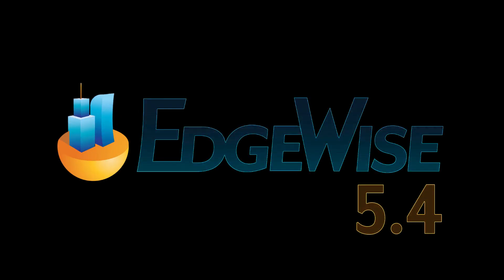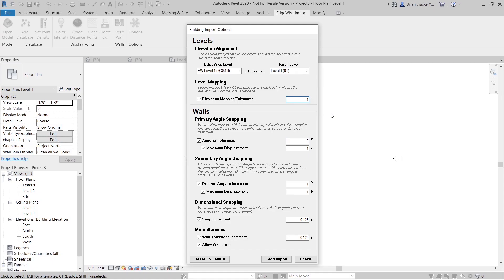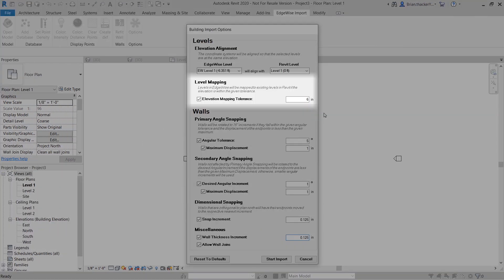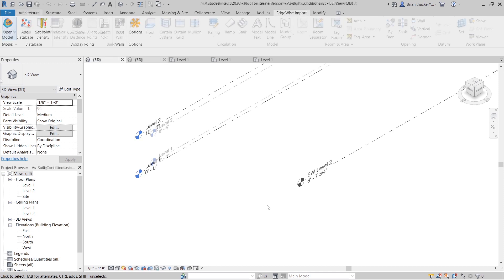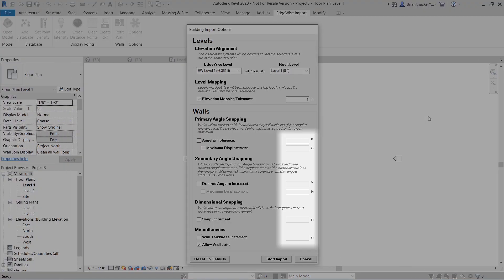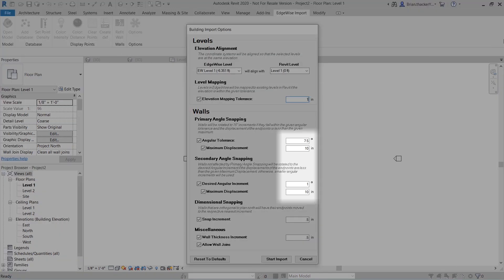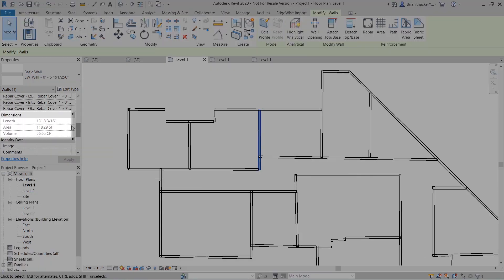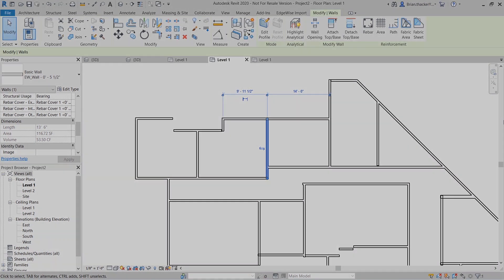EdgeWise 5.4 - Revit Integration Video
EdgeWise 5.4 features a new wall extraction algorithm that combines indoor mobile scan data support with an enhanced Revit integration.